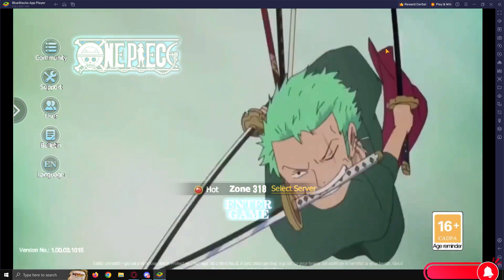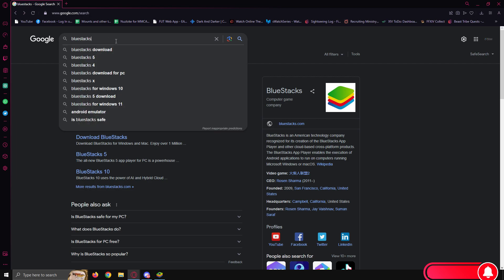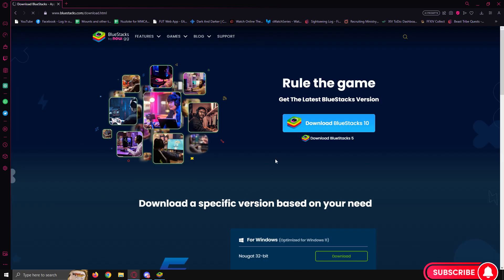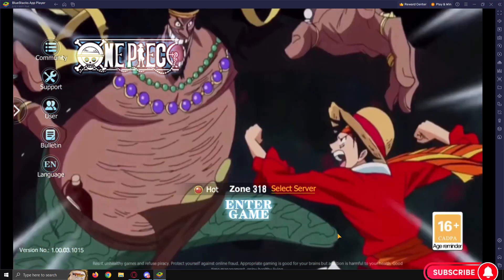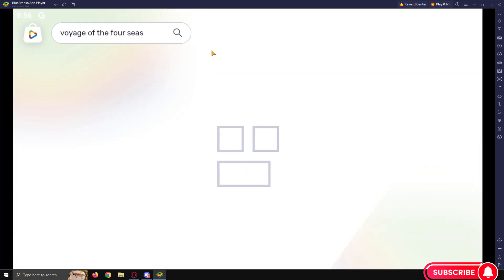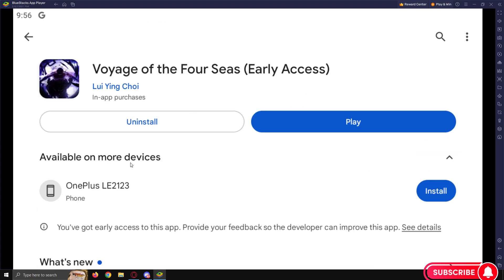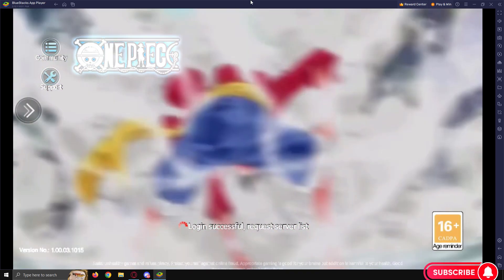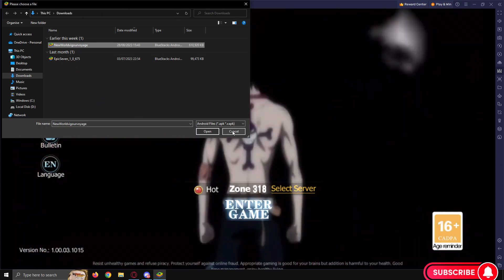How to Download and Install Bluestacks! Play Games on PC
In this video I will show you how I play voyage of the four seas on PC